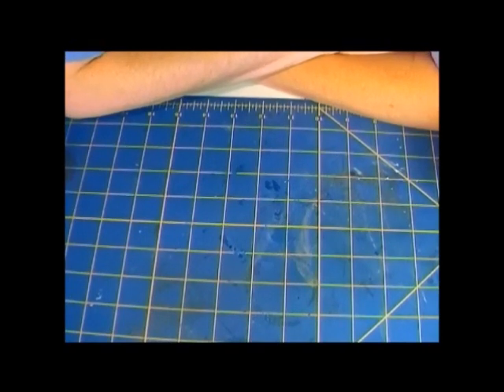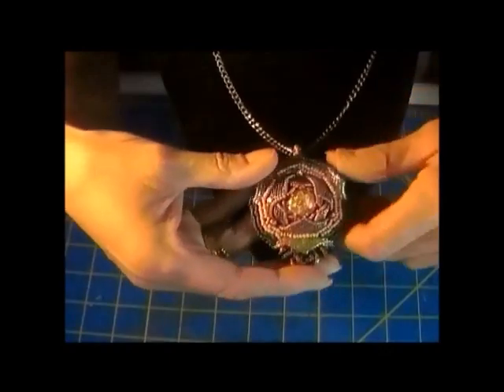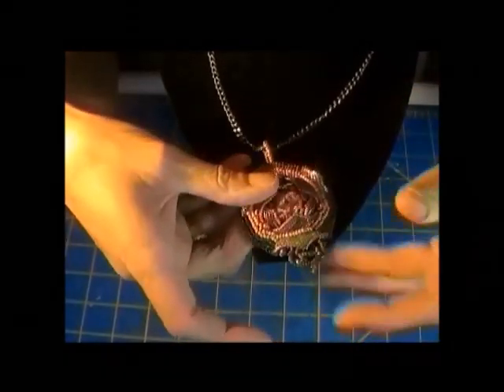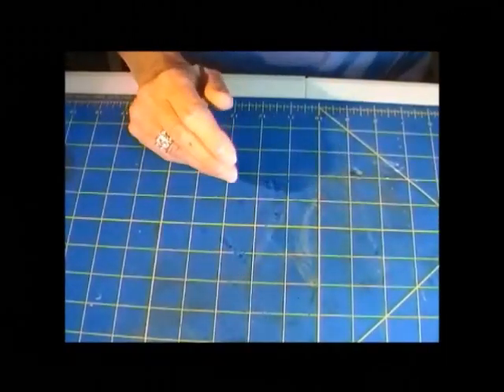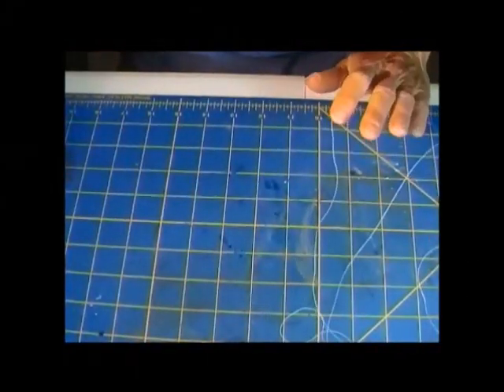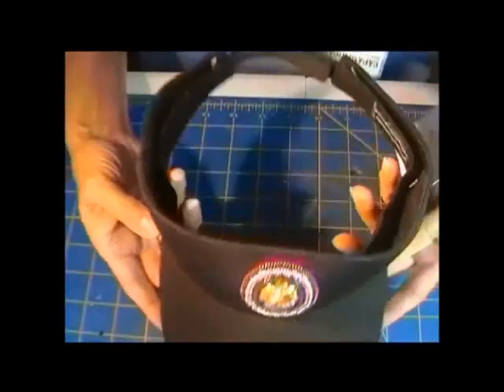Recent Projects n' Stuff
I finished a few things that I wanted to show off, and whine about recent events.